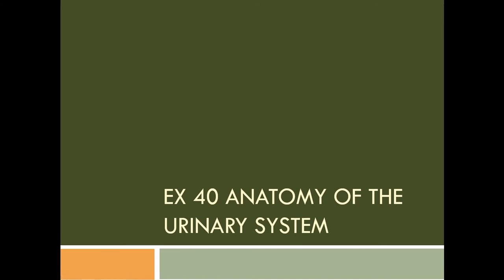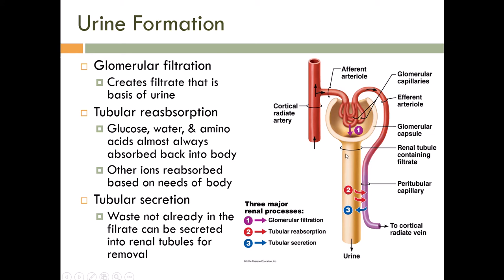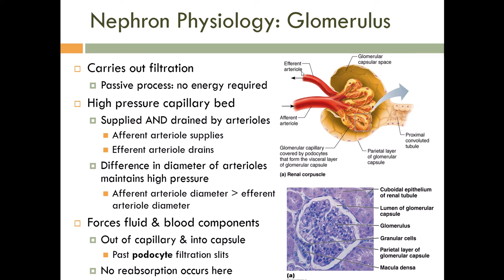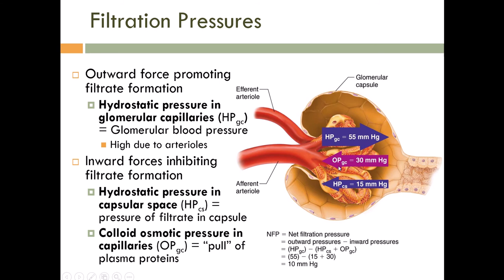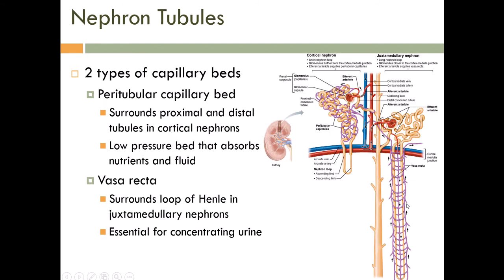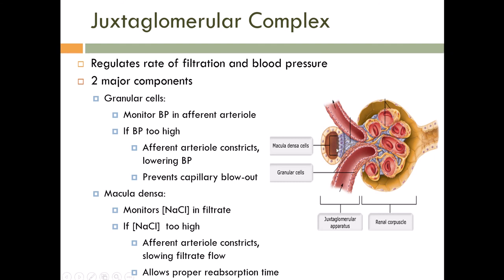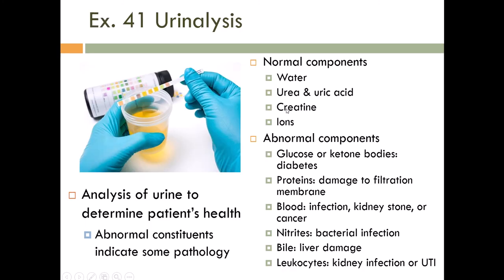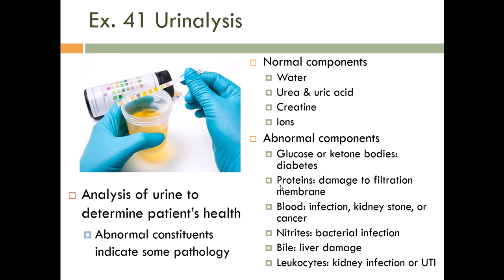Human A&P II Lab: Renal system physiology